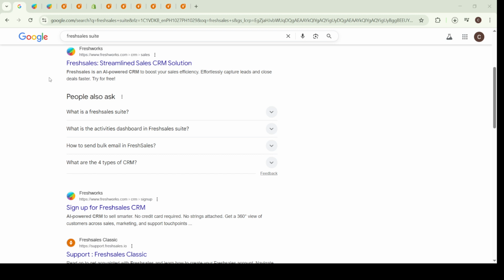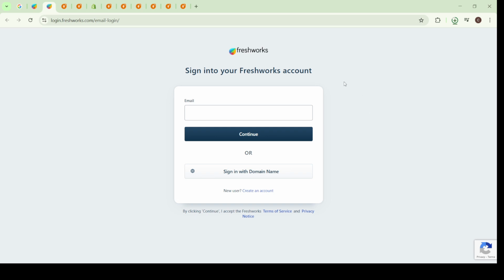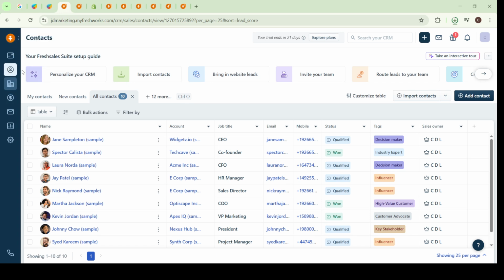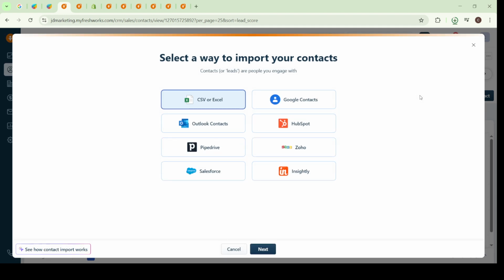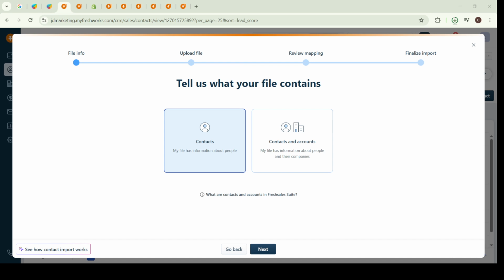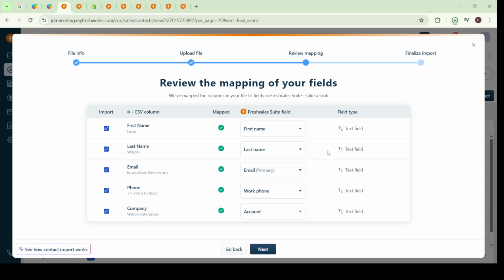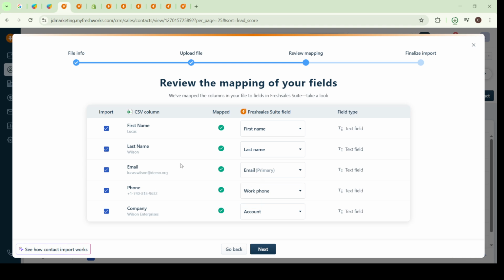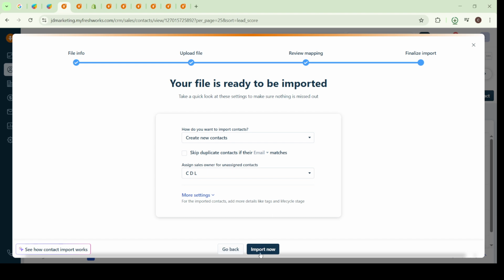How to Upload Email List in Freshsales [2026 Full Guide]